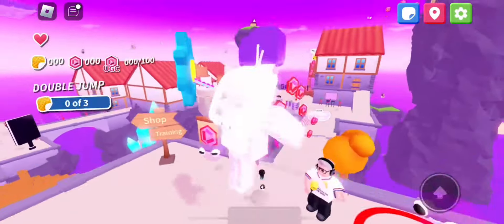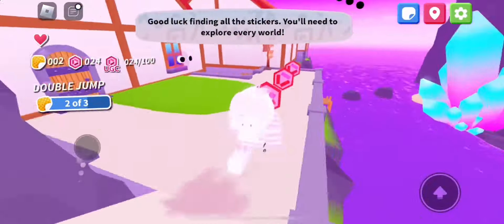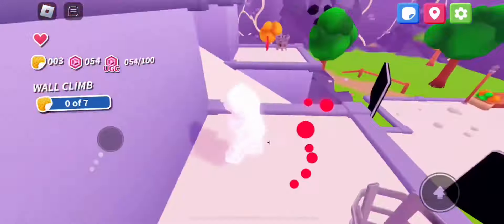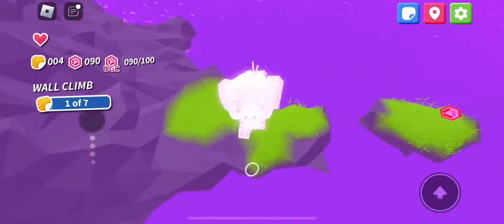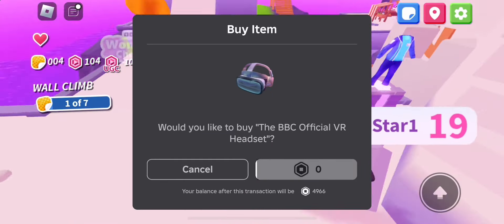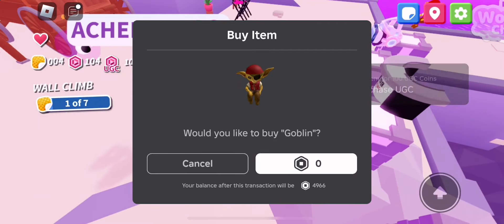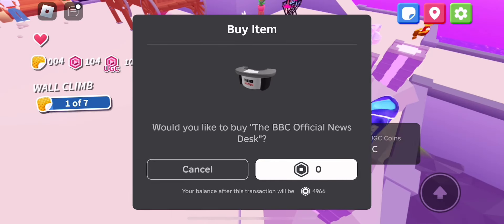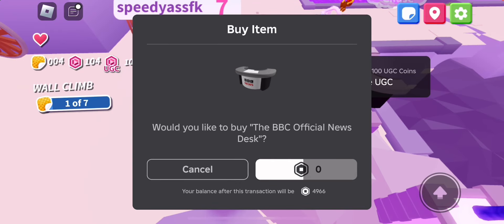[EVENT] How To Get The FREE BBC News Desk, VR Set, Goblin & Tracksuit | ROBLOX - The BBC Official ^^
Hey everyone, in today’s video I go over on how to get all 4 of the free items In The BBC Official: Wonder Chase - Free UGC Update! with 102,000 stock each! ✧